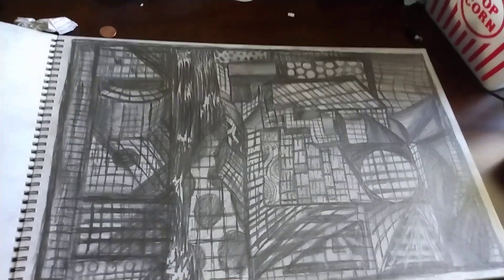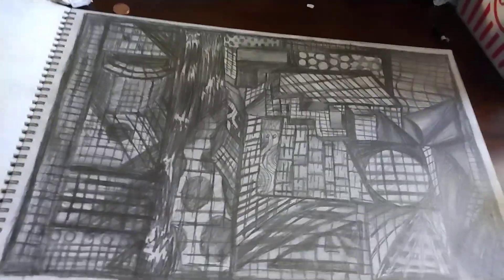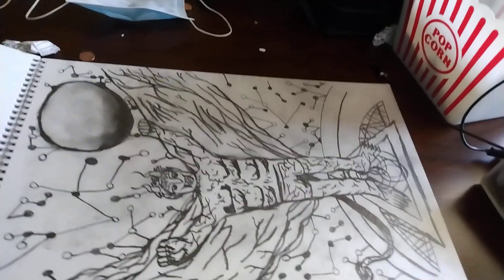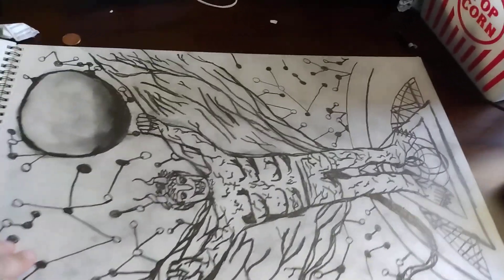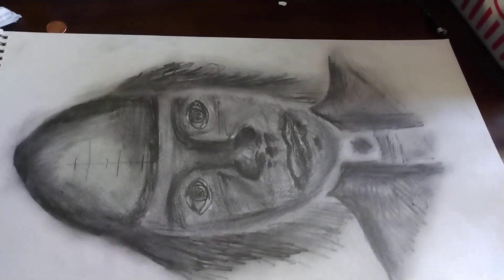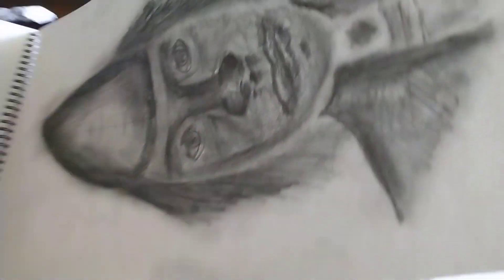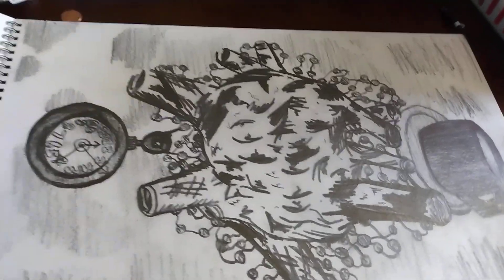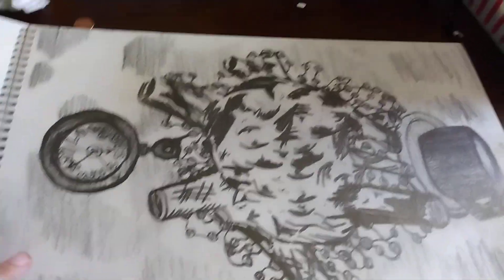Value drawing portrait